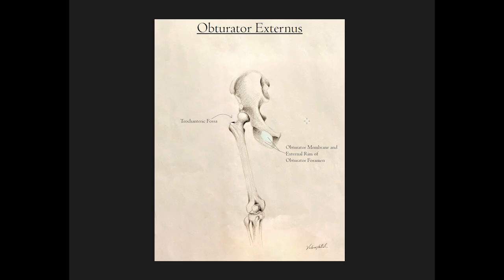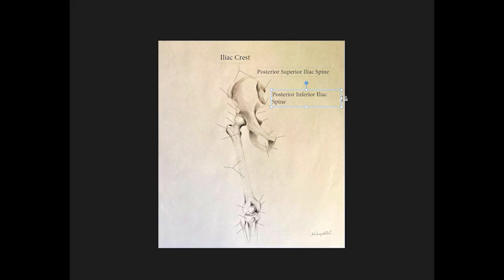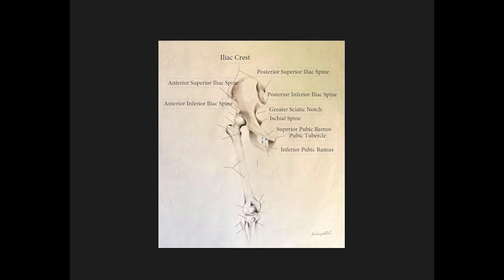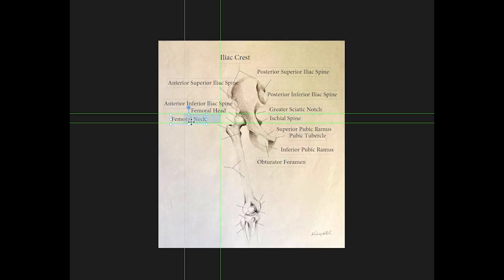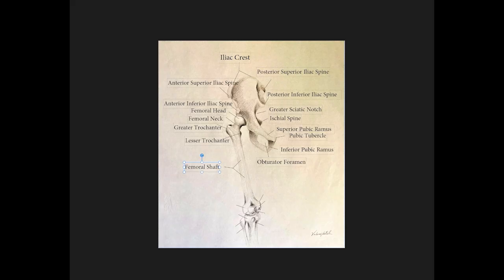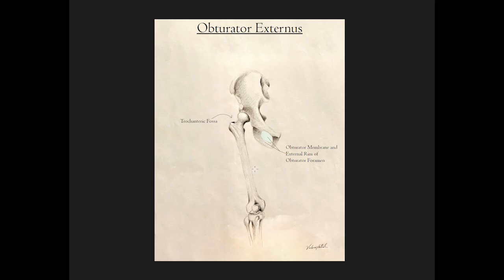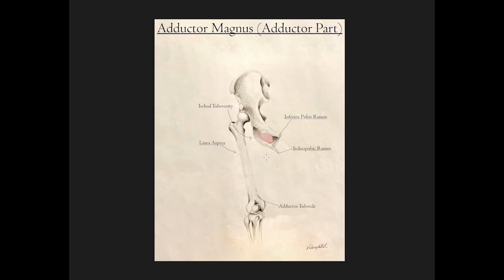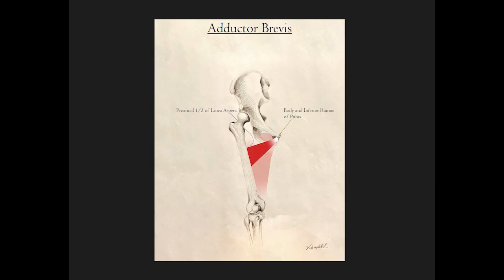Hip Adductors of the Medial Thigh, Attachments and Actions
In this video we go through all the important bony landmarks and muscle attachment sites within the medial compartment of the thigh. The Obturator Externus, Adductor Magnus, Adductor Longus, Adductor Brevis, and Gracilis muscles are discussed in detail, layer by layer.